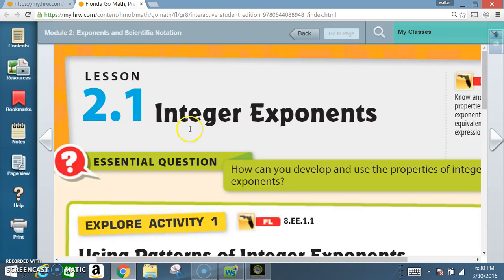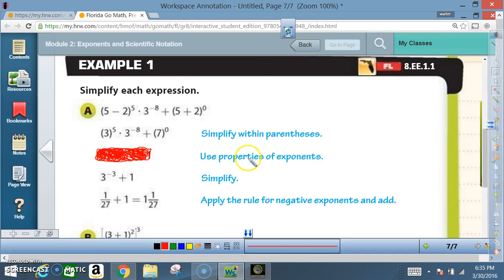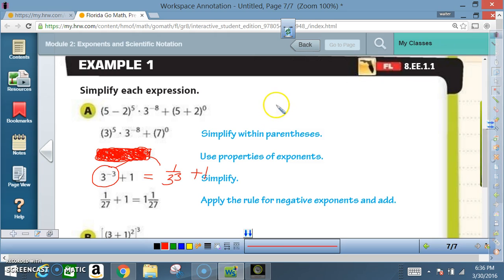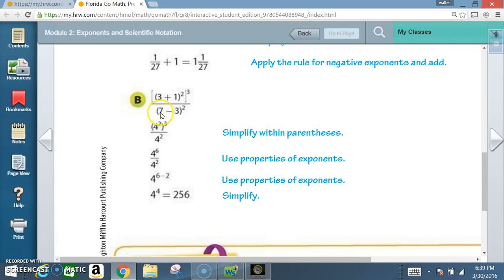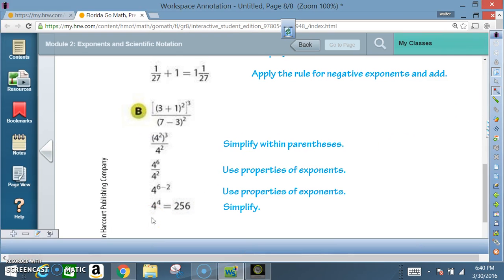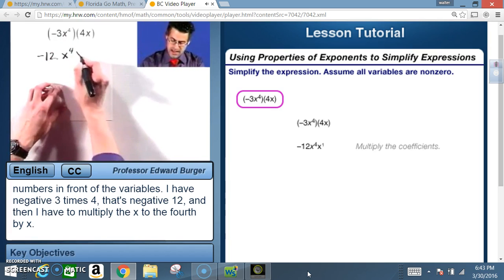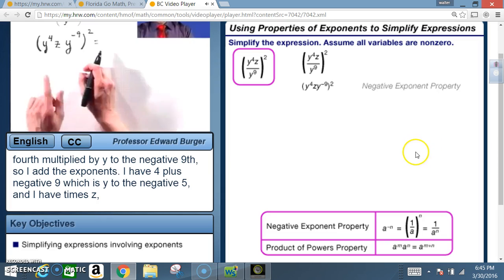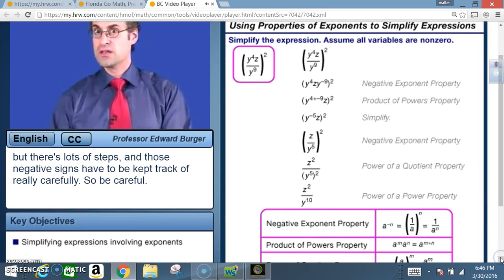PRE ALG 2 1 PART2 EX1 & VIDEO INTERGER EXPONENTS